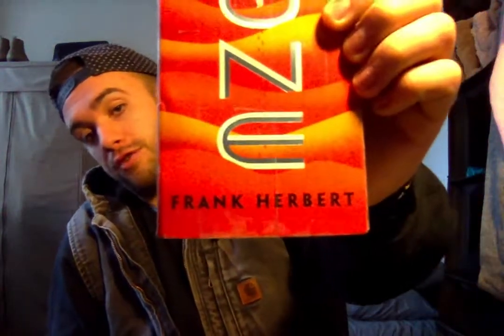Page 191 - A Page By Page Review Of Dune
Page 191!

— Official “A PAGE BY PAGE REVIEW OF DUNE“ Merch!